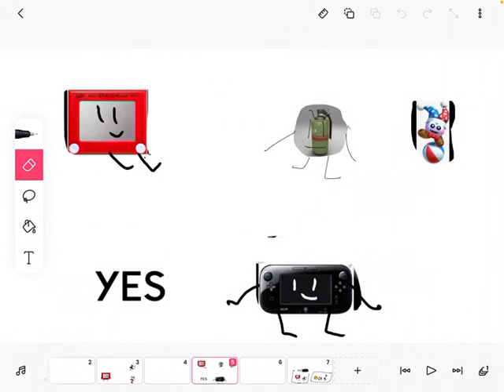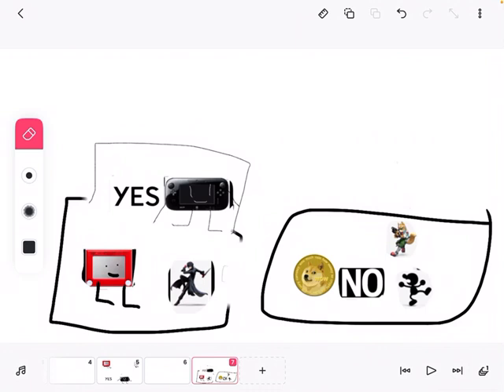Meme:2 breaking the barrier